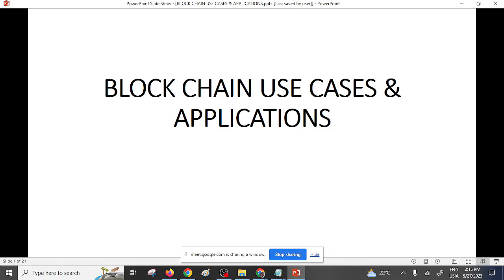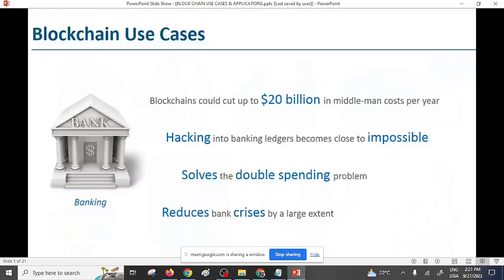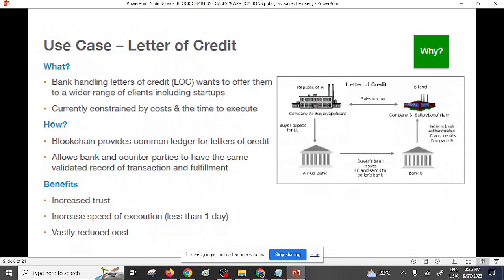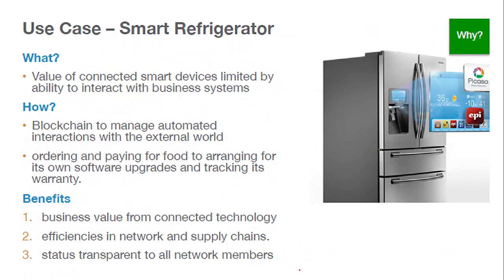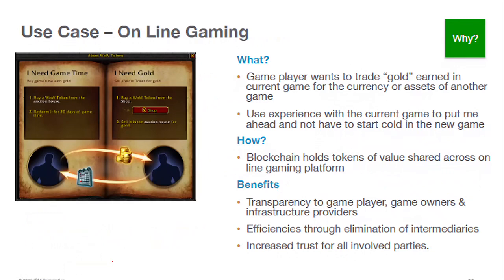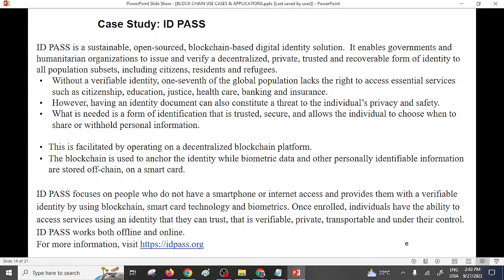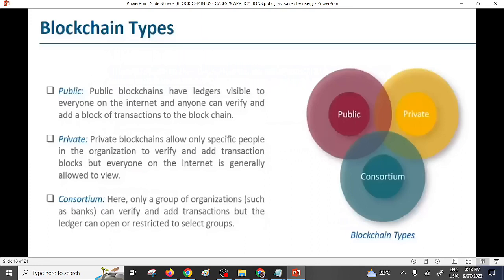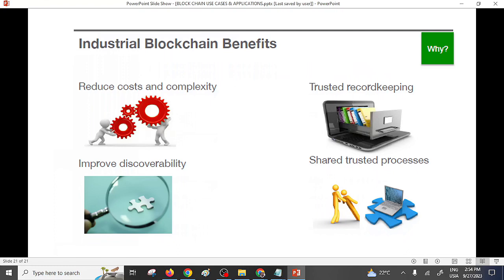Blockchain Applications and Use Cases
Blockchain applications go far beyond cryptocurrency and Bitcoin . With its ability to create more transparency and fairness while also saving businesses time and money, the technology is impacting a variety of sectors in ways that range from how contracts are enforced to making government work more efficiently.

In this video, We’ve rounded up 20 examples of real-world blockchainusecases and applications for this pragmatic yet revolutionary technology. It’s far from an exhaustive list, but they’re already changing how we do business.